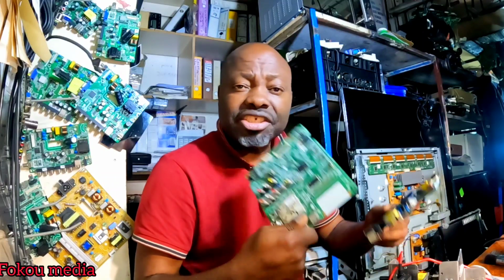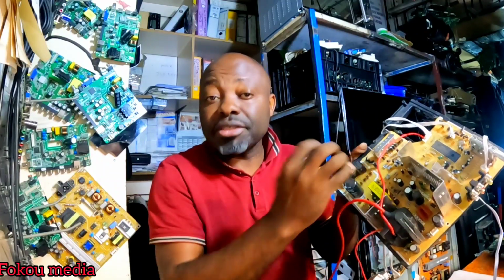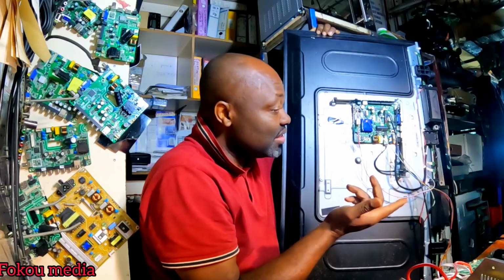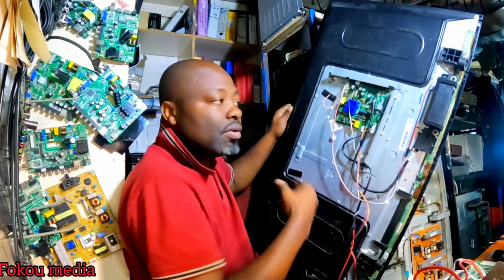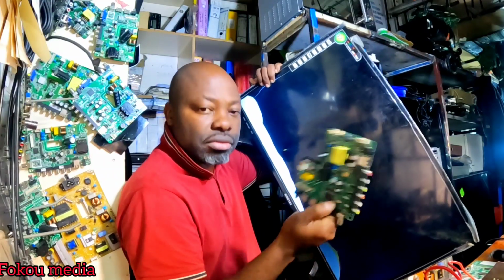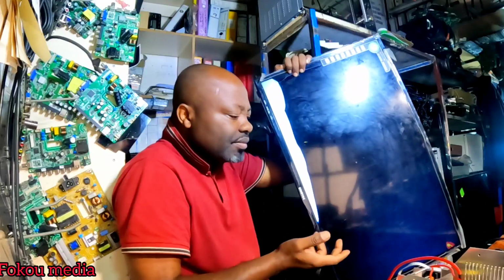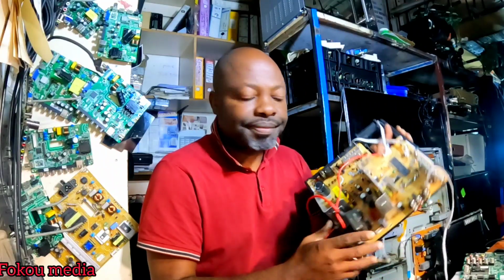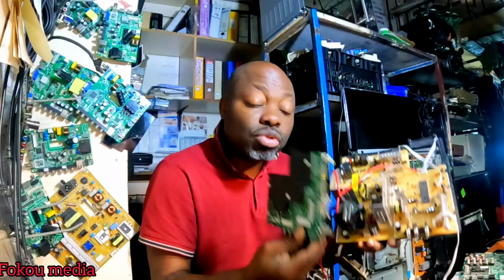What happened to your television in 2023 Johannesburg South Africa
this what you can do with your cathodic tv in year 2023 Johannesburg south africa.
kindly watch this video till the end alphonse fokou South African YouTube.
SUPPORT: you can donate  and contribute to the channel  trough PayPal